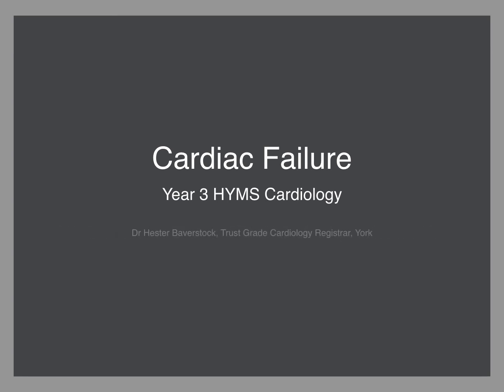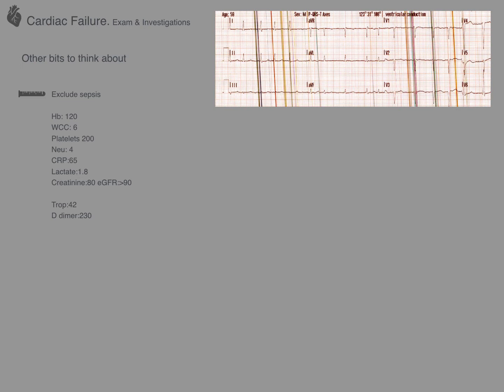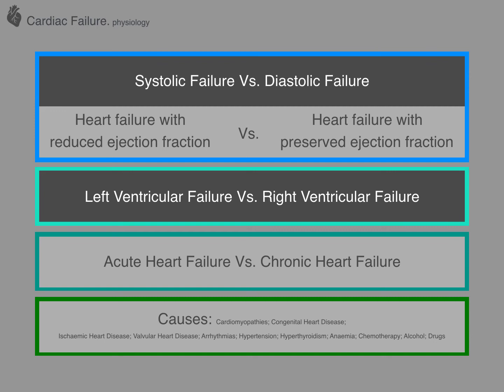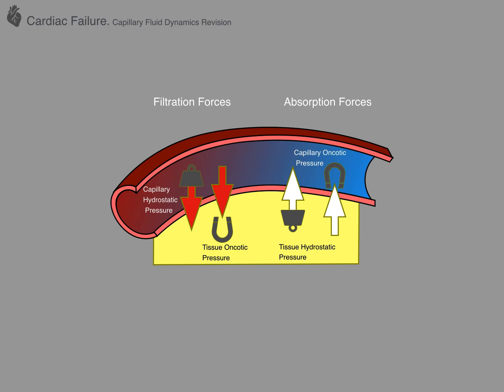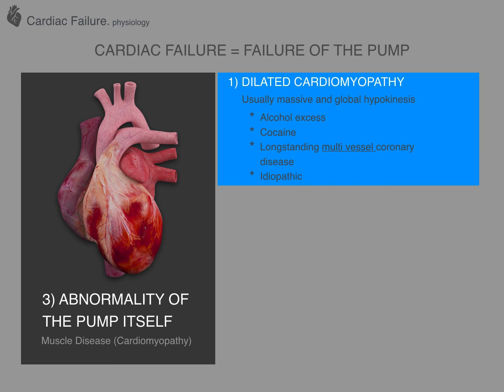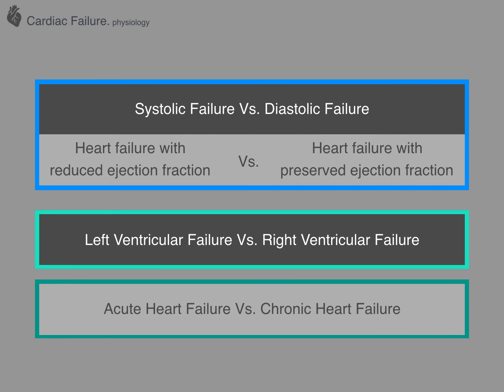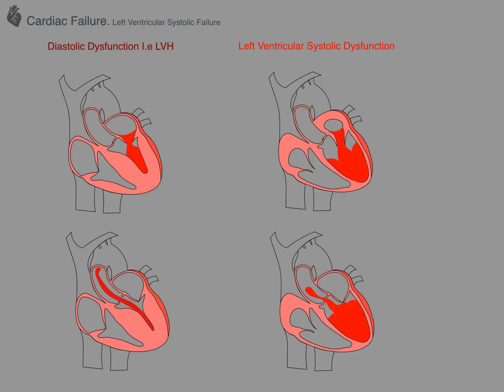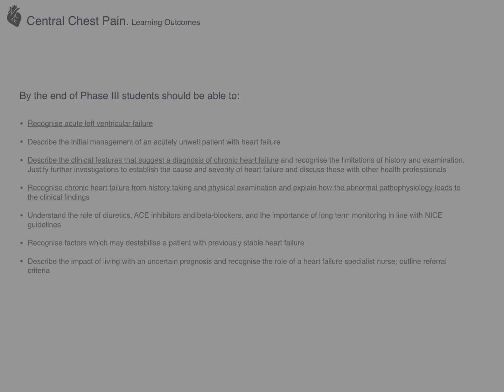Cardiac Failure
A look at Cardiac Failure; more specifically Left Ventricular Failure; Right Ventricular Failure; Systolic Heart Failure and Diastolic Heart Failure; Acute Heart Failure and Chronic Heart Failure.